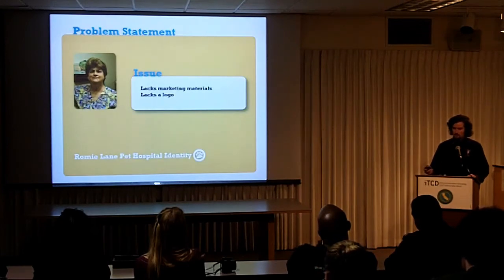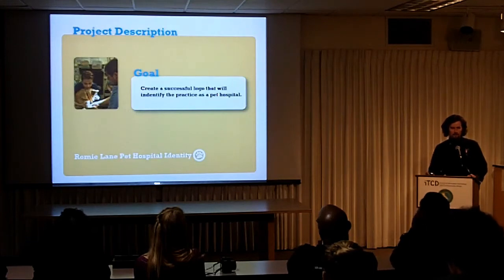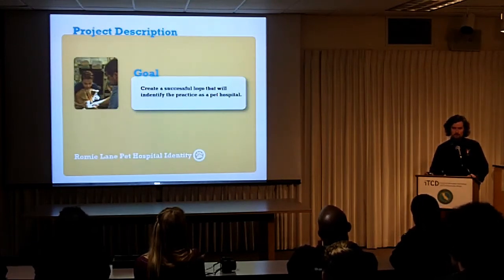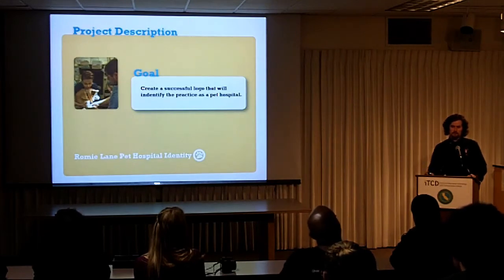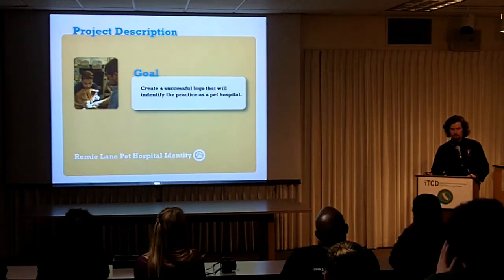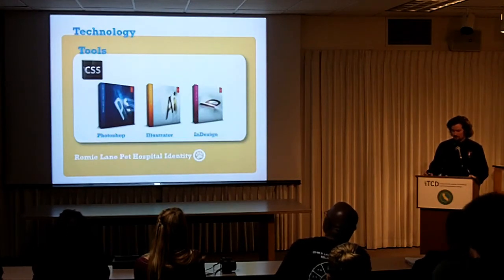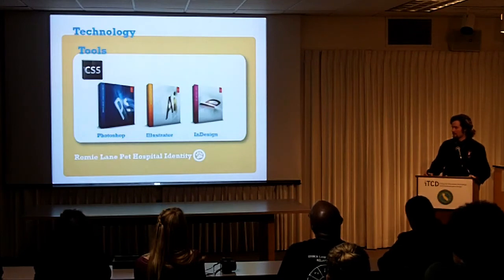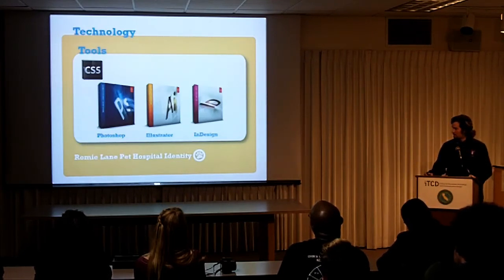Justin Hatt - Romie Lane Identity Package